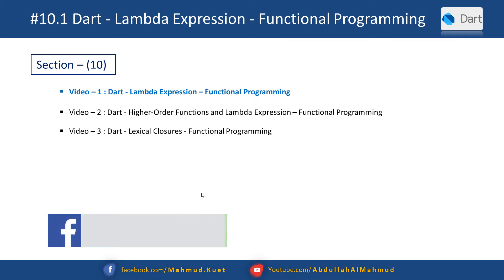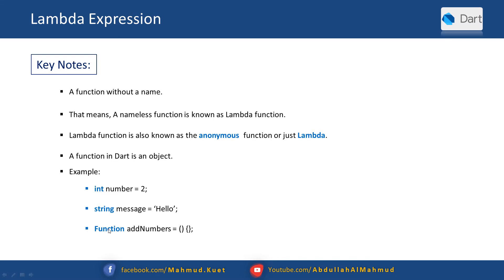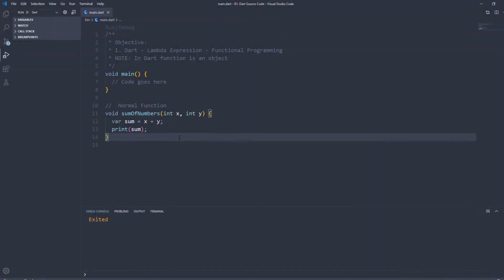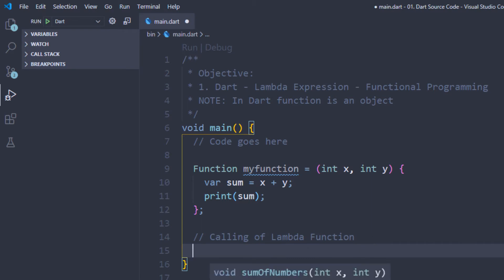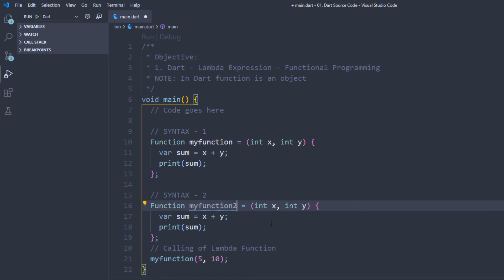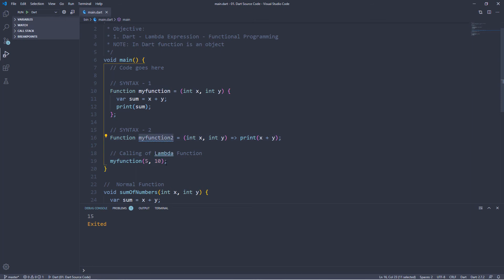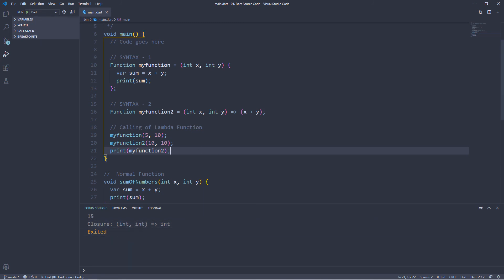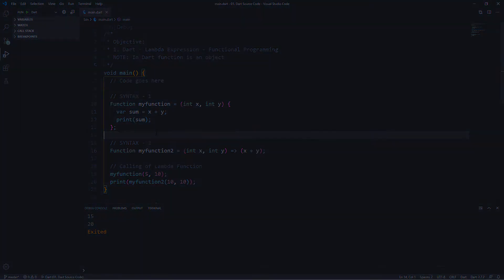#10.1 DART - Lambda Expression (Functional Programming) | Dart For Flutter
In this tutorial, you would learn about the "Lambda Expression" in dart programming language.